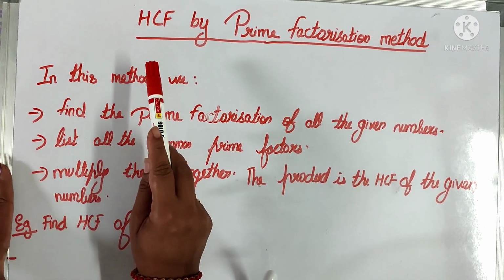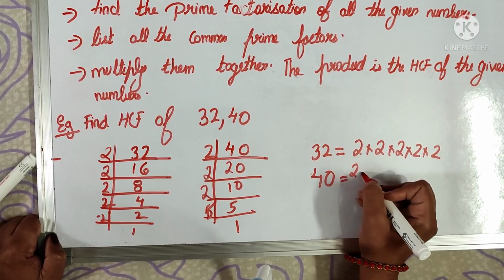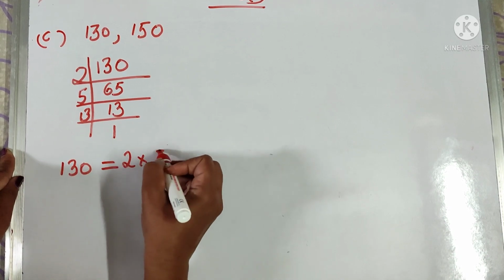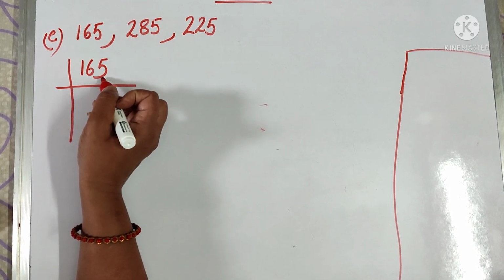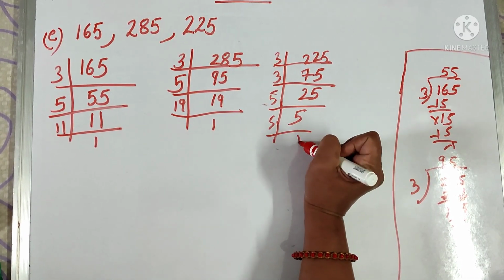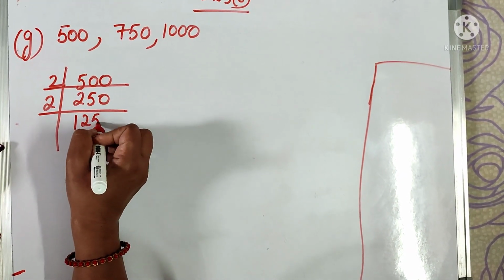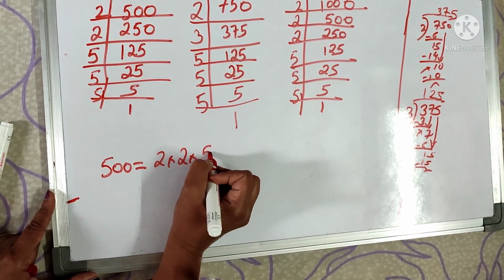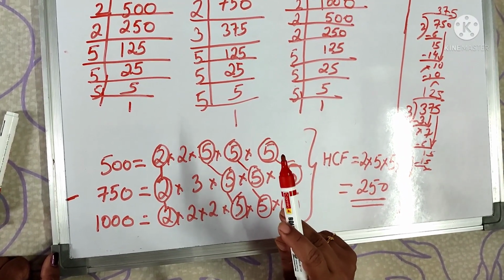HCF by Prime factorisation method